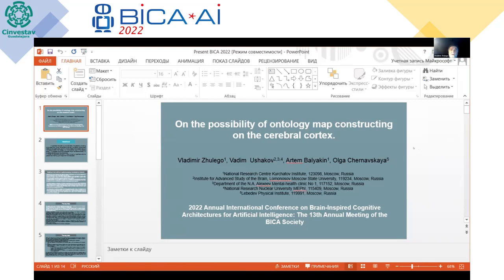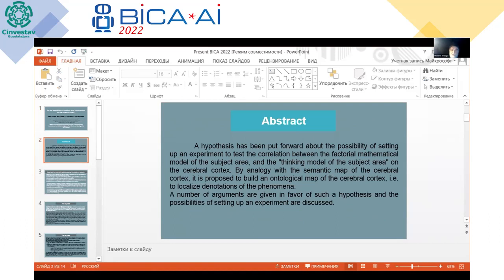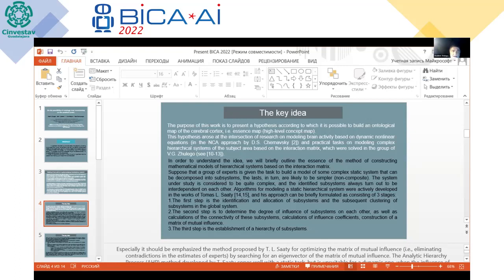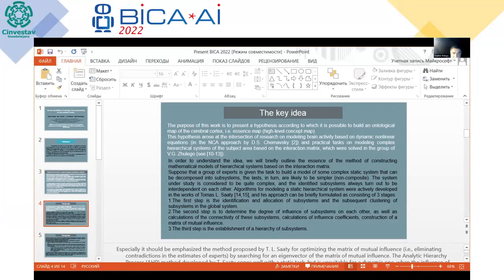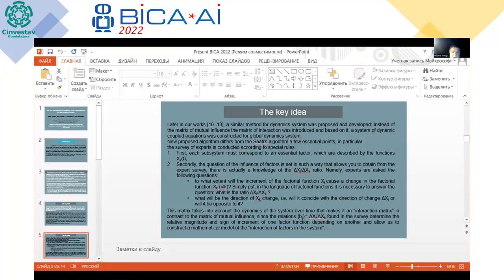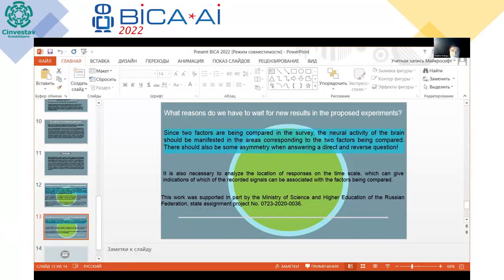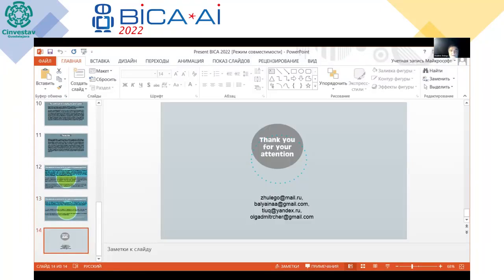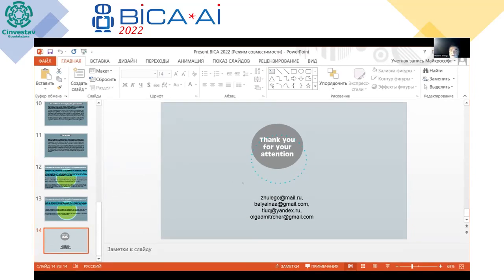2022 09 24 Auditory 5 Vladimir Zhulego